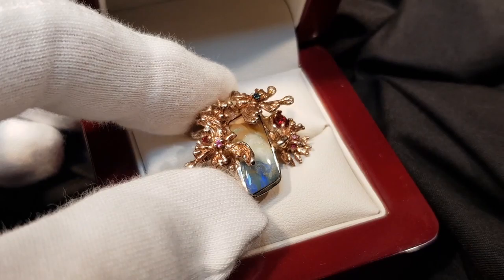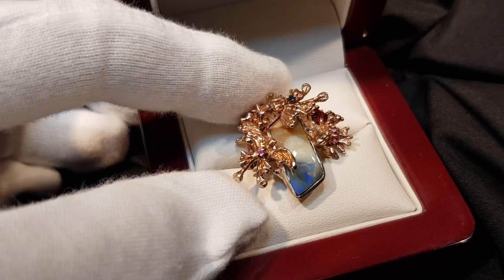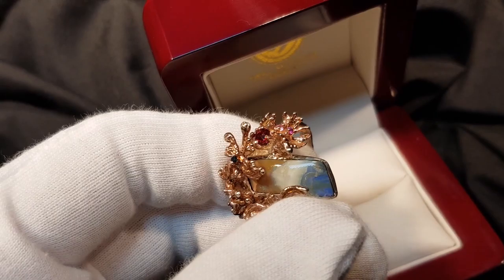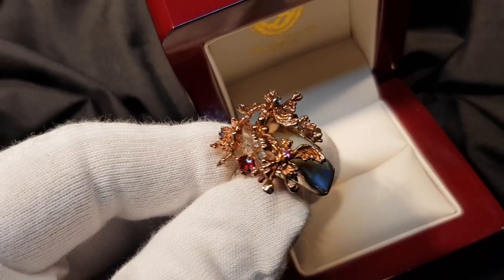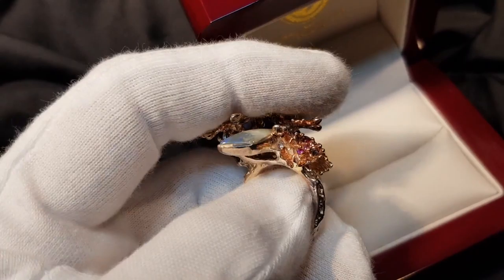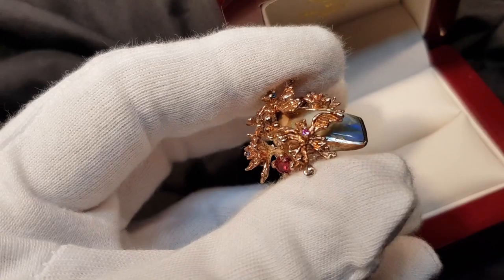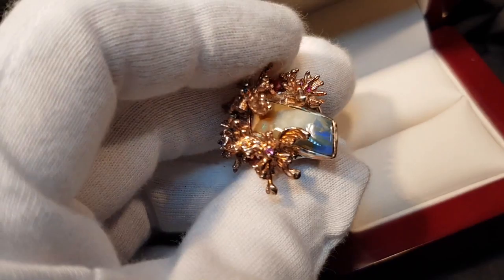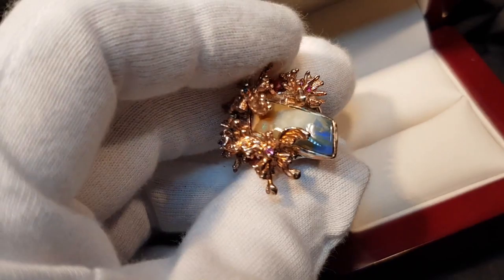Jewellery || Ring || Topaz ♦ Garnet ♦ Tourmaline ♦ Opal ♦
Solid Boulder Opal - Fire Up Piece of Jewellery - Garnet, Tourmaline, Amethyst it has real opal stone, garnet tourmaline amethyst, amazing design, nice colour on stone. It is incredible piece of jewellery.